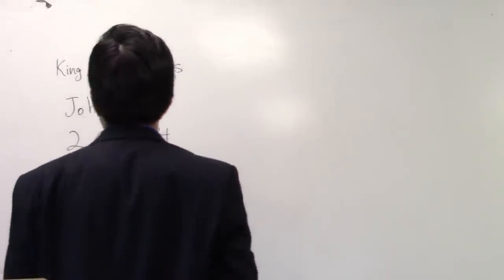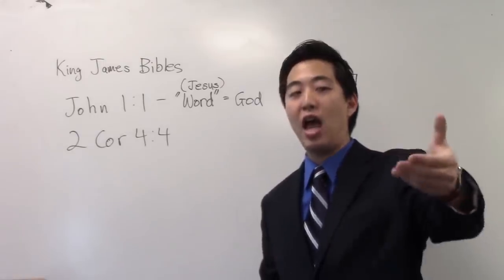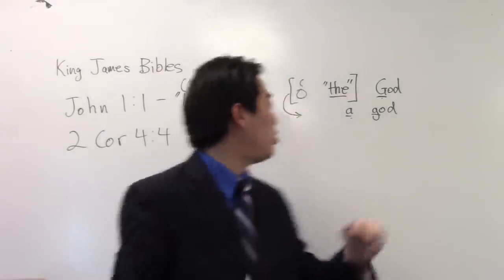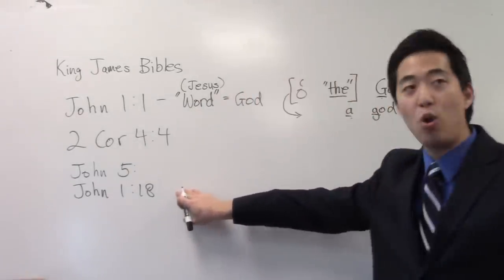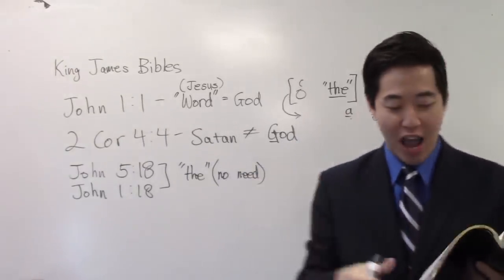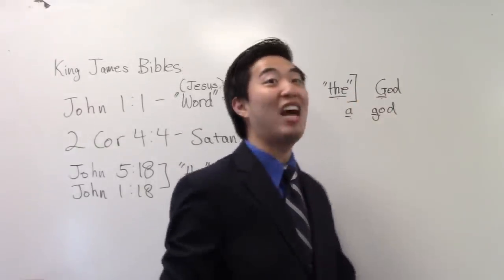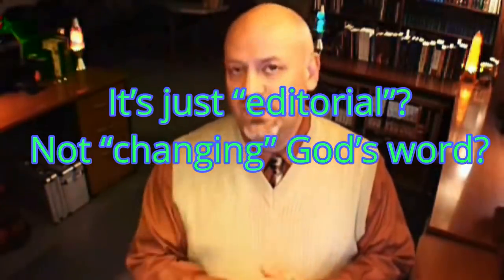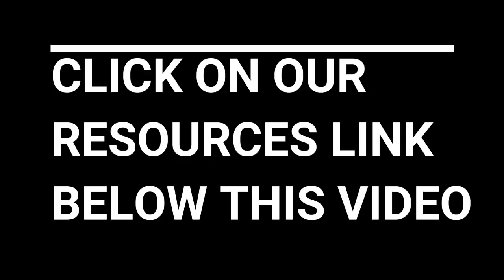Gene Kim Exposes James White Exalting Satan as God!